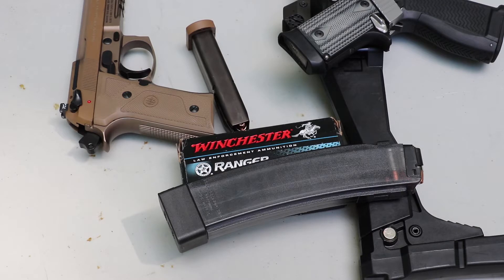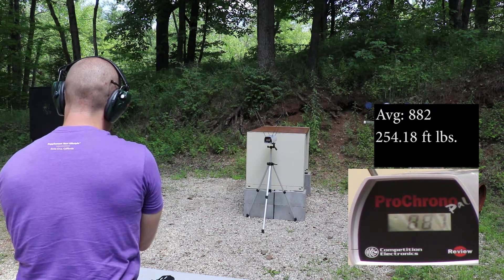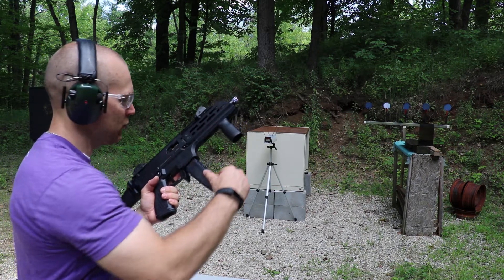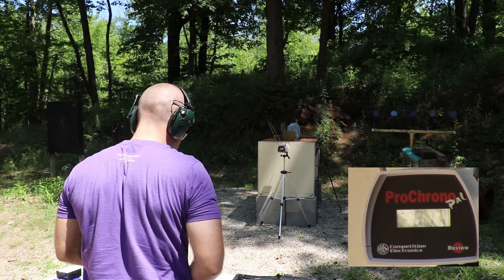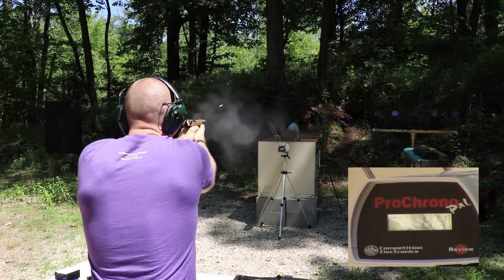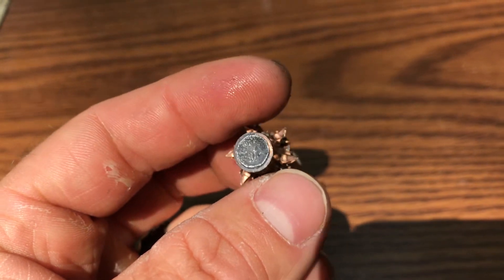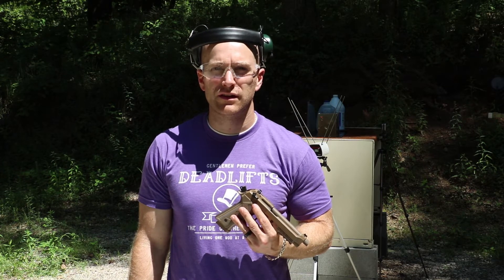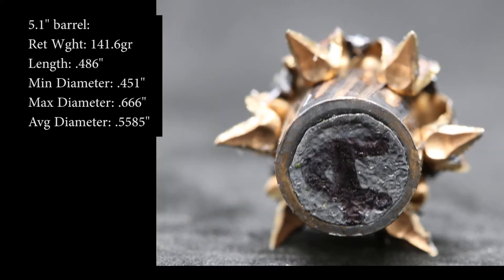9x19mm, 147 JHP, Ranger T-Series, (R9AT), Winchester, Velocity and Gel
Calibration: 3.5~" @ 590 fps

Weather:
Temperature: 70.30°F
Humidity: 63%
Baro: 30.17"HG
Dew Point: 57.00°F
Elevation: 849 Feet.

3.0" barrel:
1. 863
2. 866
3. 887
4. 874
5. 877
6. 927
Avg: 882
254.18 ft lbs.

5.1" barrel:
1. 928
2. 958
3. 985
4. 969
5. 943
6. 979
Avg: 960
301.10 ft lbs.

7.72" barrel:
1. 1,043
2. 1,063
3. 1,056
4. 1,046
5. 1,052
6. 1,061
Avg:  1,054
362.36 ft lbs.